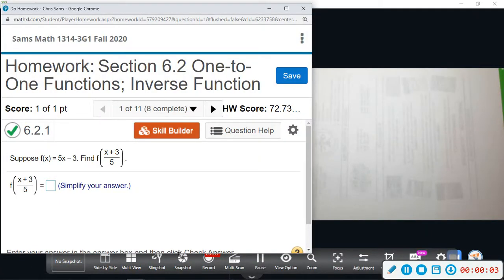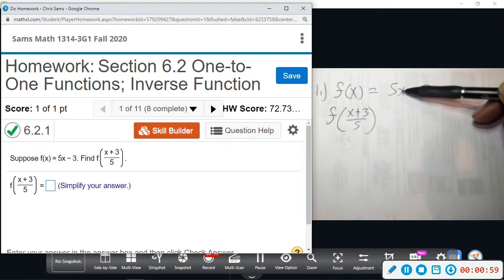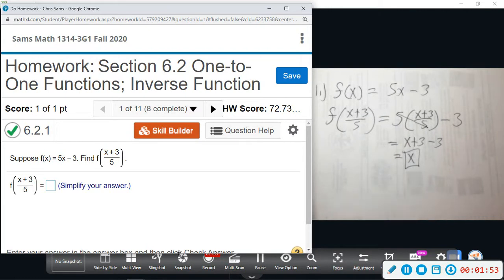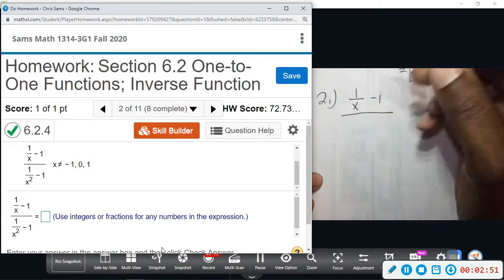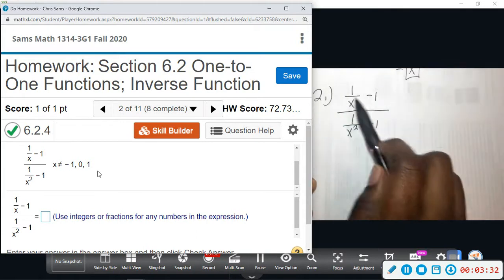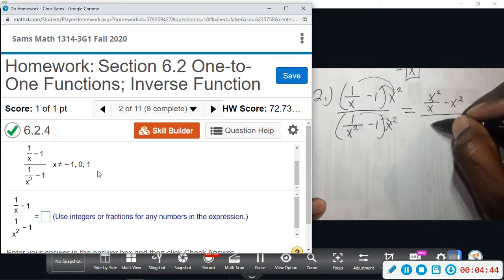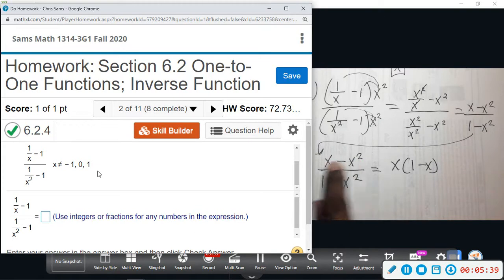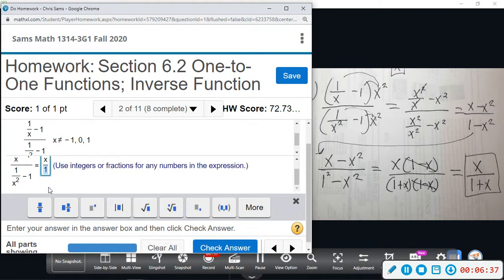ColAlg Mylab 6 2 1,2